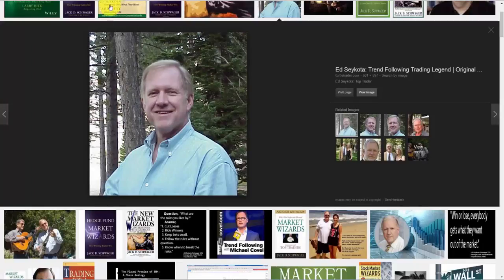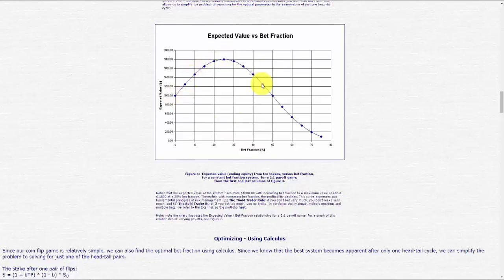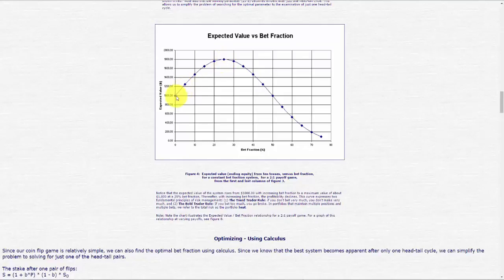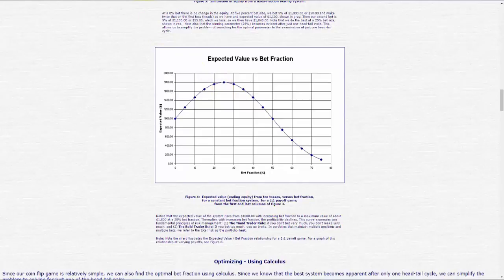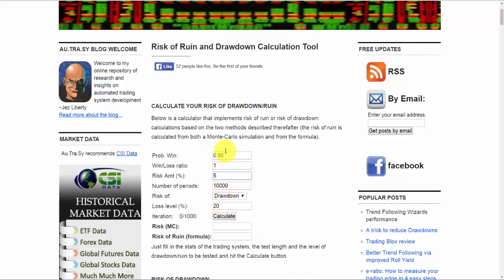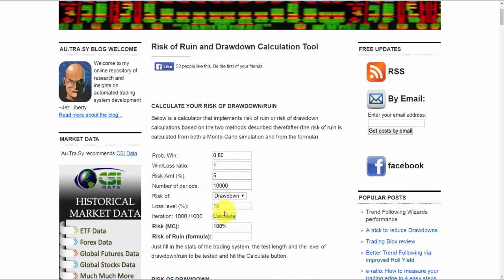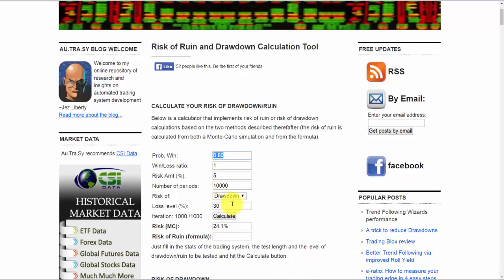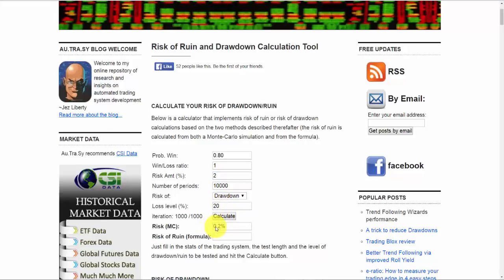This Is A Common Forex Trading Problem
For many forex traders, overlooking this one critical piece of information is devastating. Here's how to avoid this mistake and prepare for success.